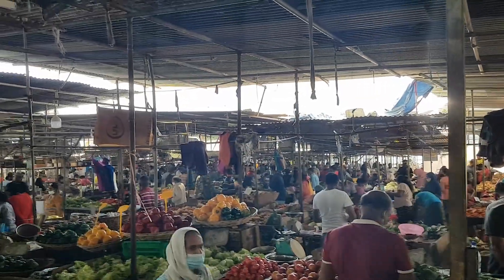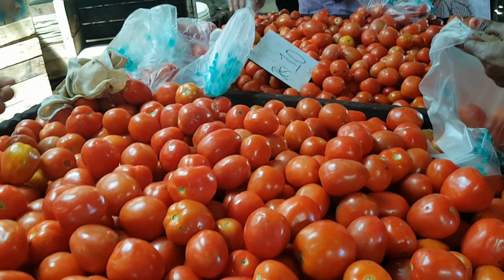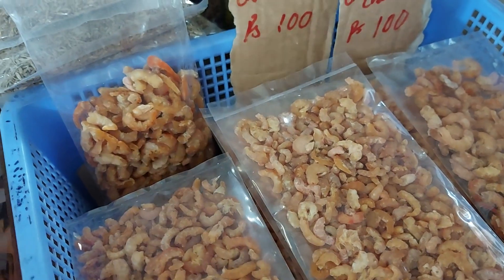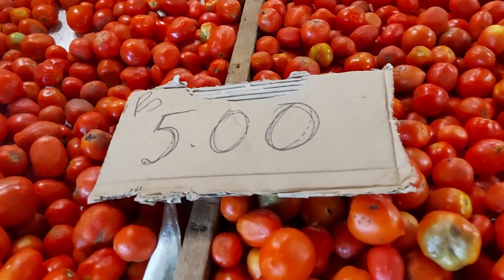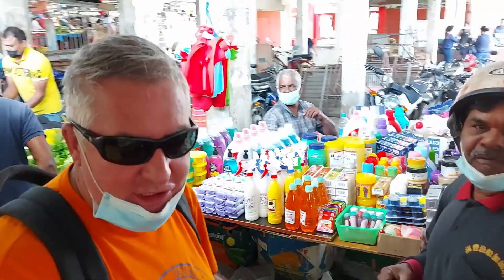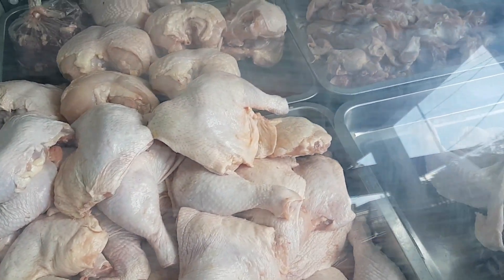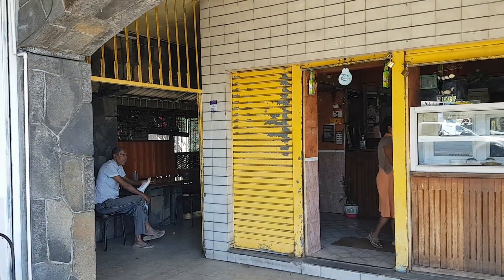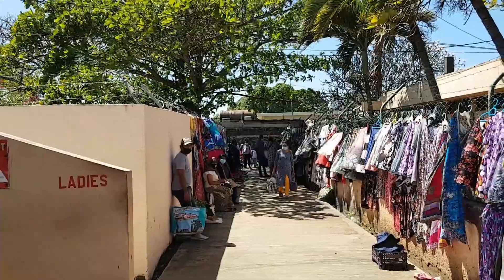Goodland's food market, a cultural experience in Mauritius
We show you the chaotic and vibrant food market at Goodland's village in Mauritius. It is a place to experience the culture and also a place to buy cheap fruit and vegetables for the local farmers and growers. It is a great place for a day out

0:00 The Goodland's food market
2:21 Salted octopus, shrimp, and fish
2:50 Fresh roti being made
3:55 Really cheap tomatoes in Mauritius
6:00 The meat market
7:15 The outside of the market.